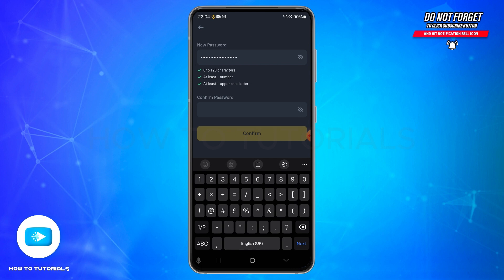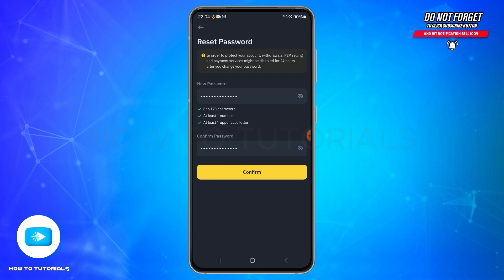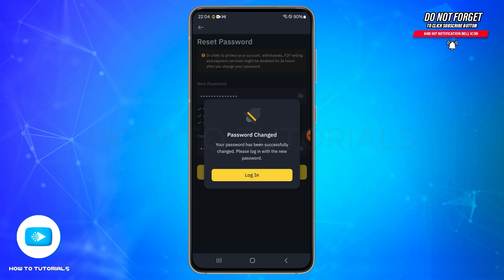How To Recover Binance Account 2024 - Reset Binance Password !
"How To Recover Binance Account 2024 - Reset Binance Password !" - A Video Guide by How To Tutorials.

In this video, we will walk you through the process of recovering your Binance account if you're experiencing login issues or have lost access. This step-by-step guide will cover the various recovery options available, including using your registered email, phone number, and security questions. We'll also discuss how to securely reset your password and verify your identity to regain access to your account. Follow these instructions carefully to restore your Binance account and resume trading.